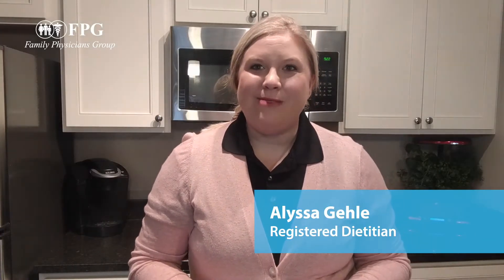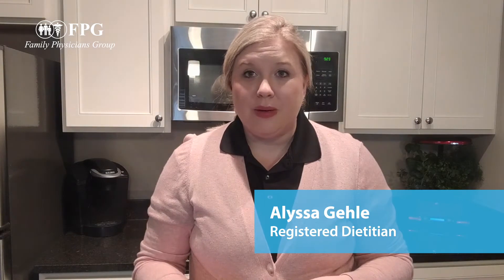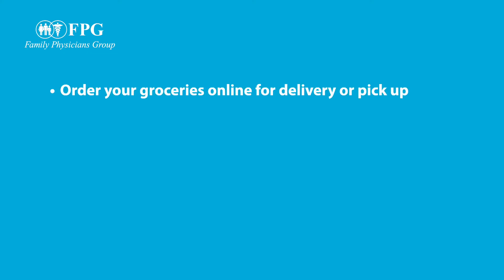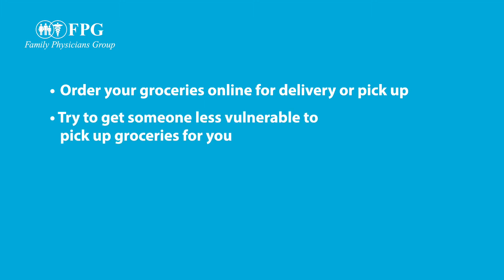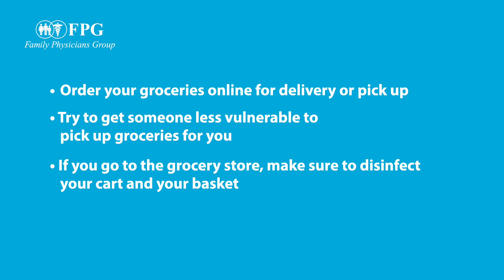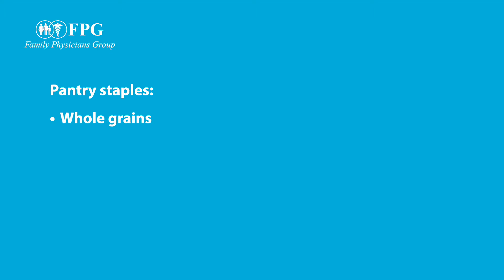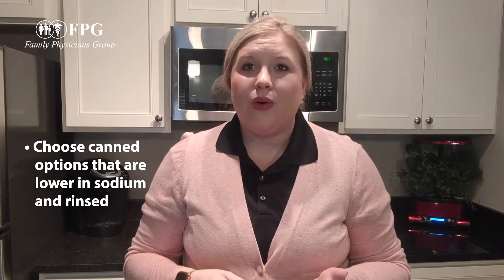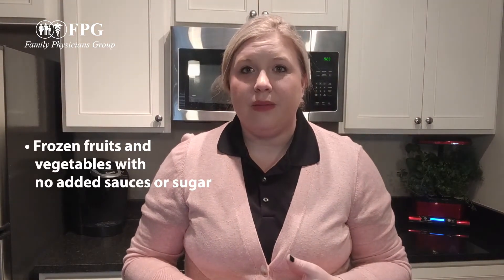Grocery Shopping - Stay Connected Series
Family Physicians Group is dedicated to providing support to the senior community, no matter the circumstances. In this video, one of our senior-centered Registered Dietitians, Alyssa Gehle, provides tips on how to properly go grocery shopping while social distancing.